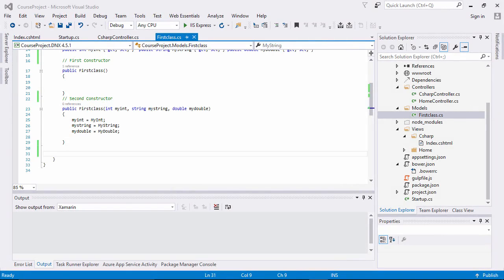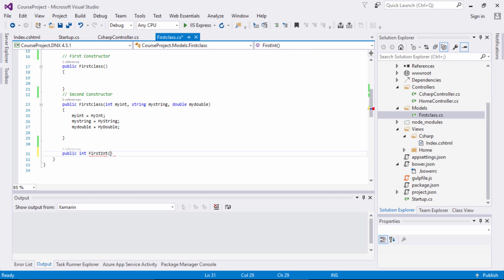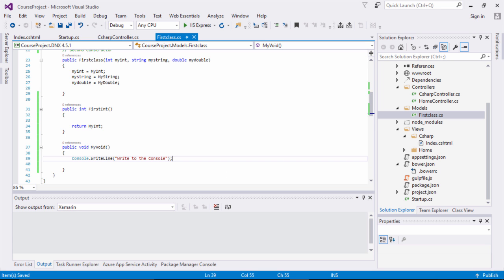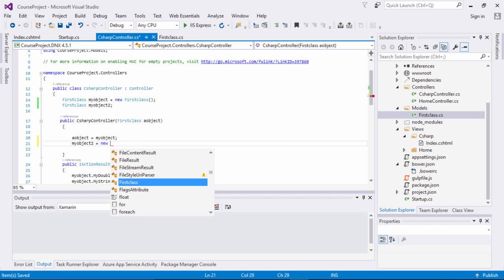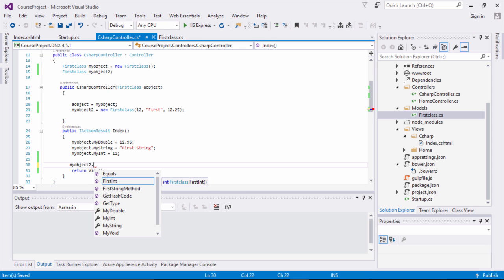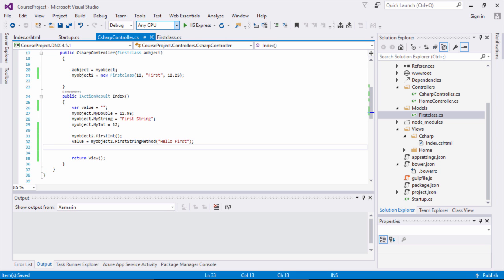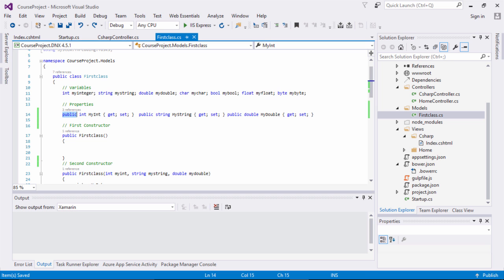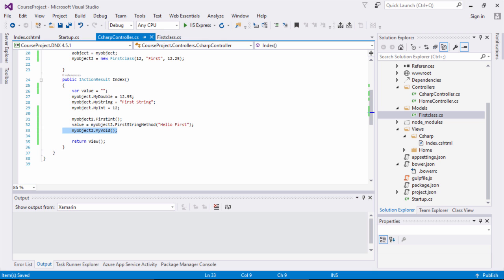Learning ASP.NET x31 # Methods